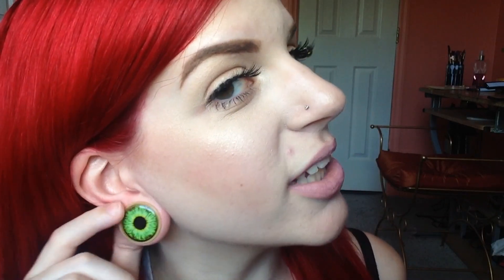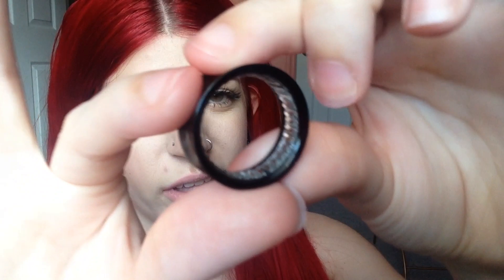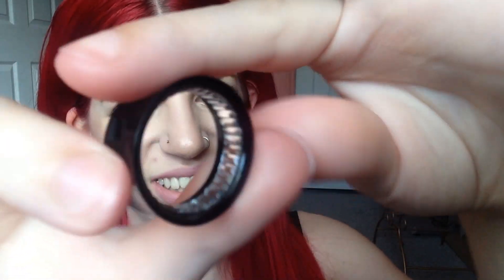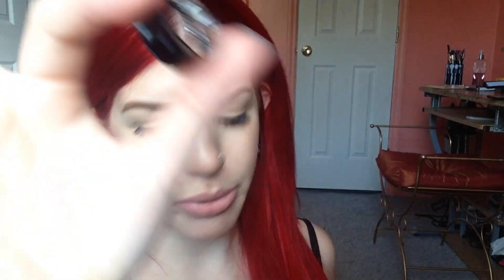Ear Stretching Update (Goal Size Reached!) + Mini Plug Collection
Weeeeee I'm SO obsessed with my ears I want to show them off to the world